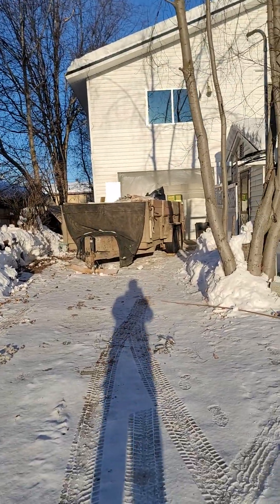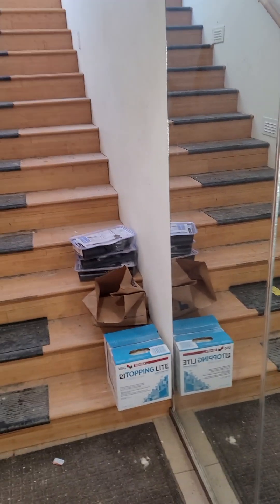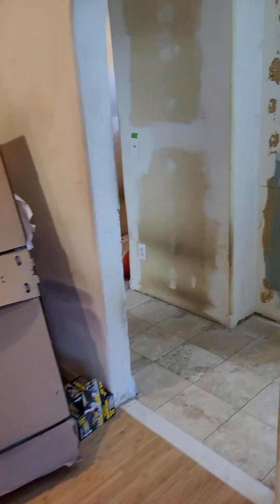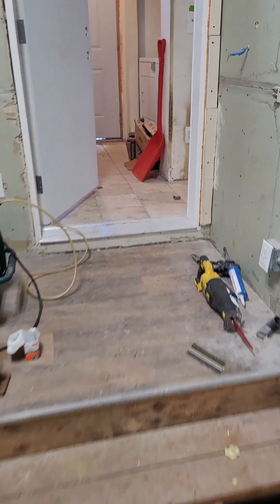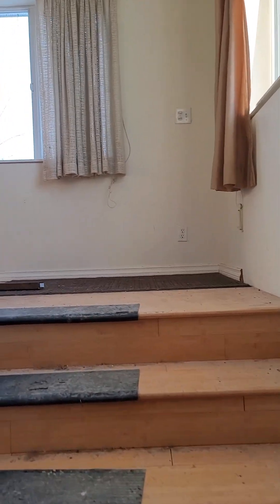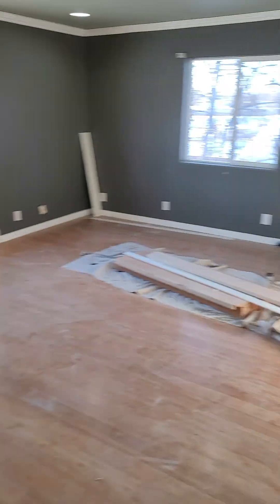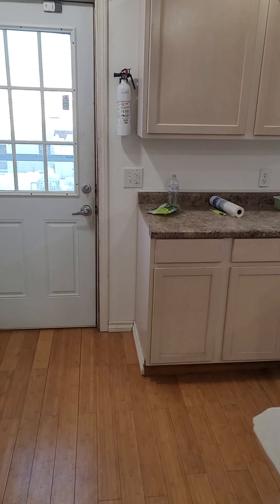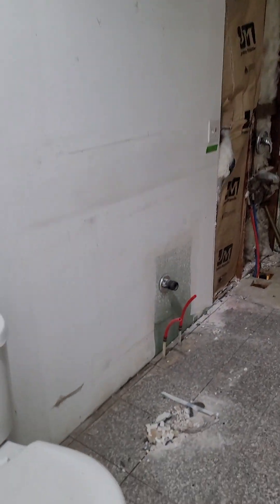3123 E 42nd Avenue Early Walk-through